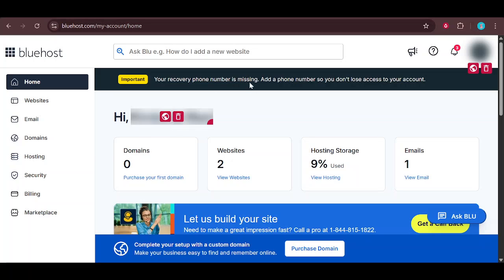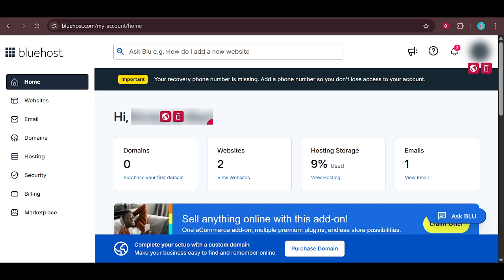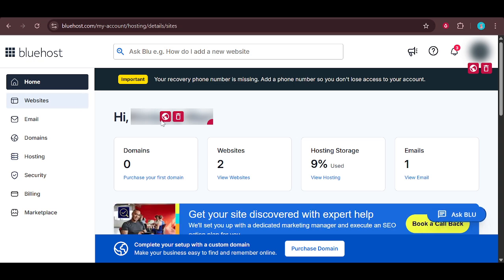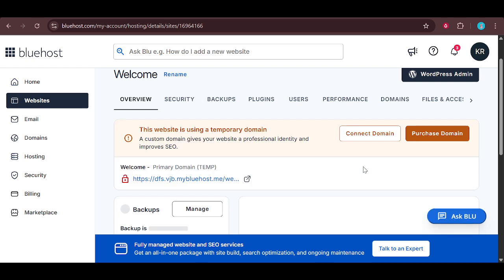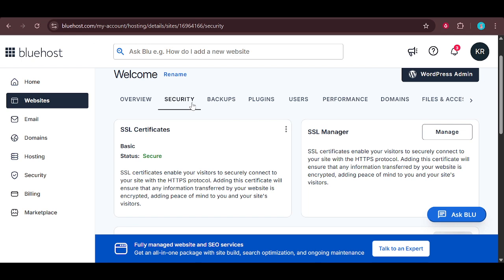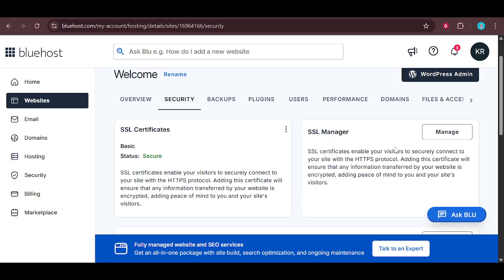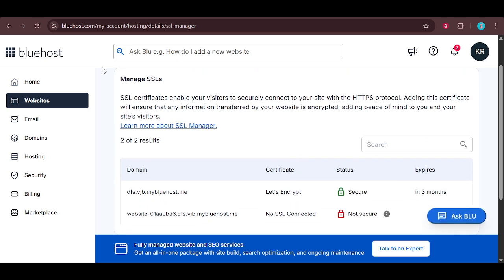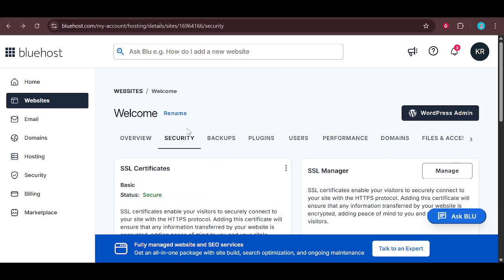How to Activate SSL on Bluehost 2026 (Step by Step)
In this detailed tutorial, you will learn how to activate SSL on Bluehost, ensuring that your website is secure and trustworthy for visitors. SSL (Secure Sockets Layer) is essential for protecting user data and improving your site's SEO rankings. This video walks you through the step-by-step process, making it easy for you to implement this critical security feature.

By following along with this video, you will master the activation of SSL on your Bluehost account, enhancing your site's security. Make sure to watch till the end for a complete understanding of the process and ensure your website is optimized for safety and performance.